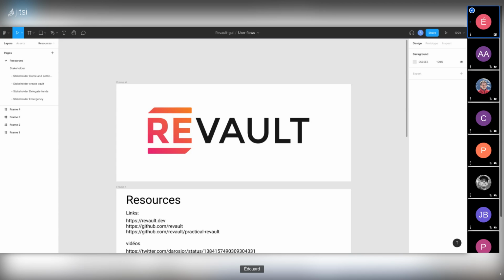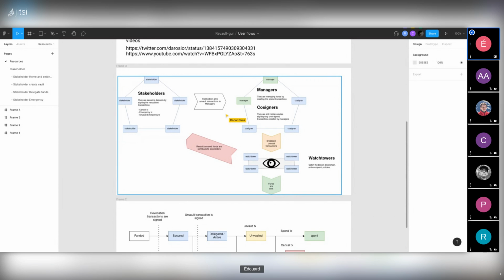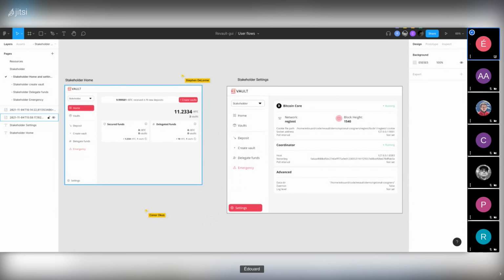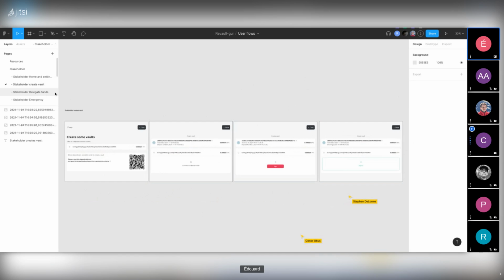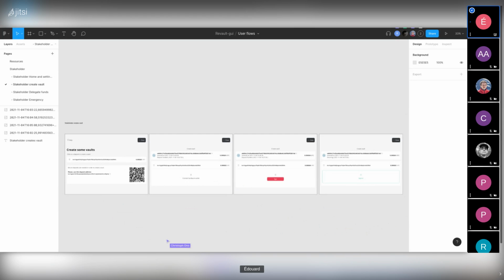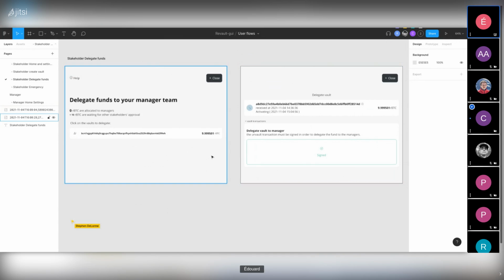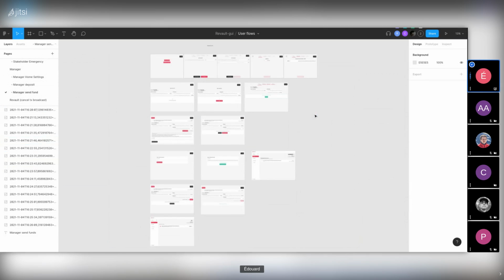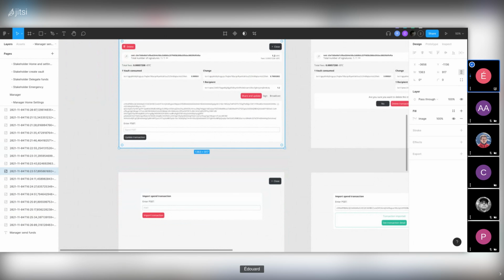Bitcoin Design Review #22: Revault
In this design review, we looked at Revault for the second time.

Revault is designed to help institutions self custody their bitcoin.